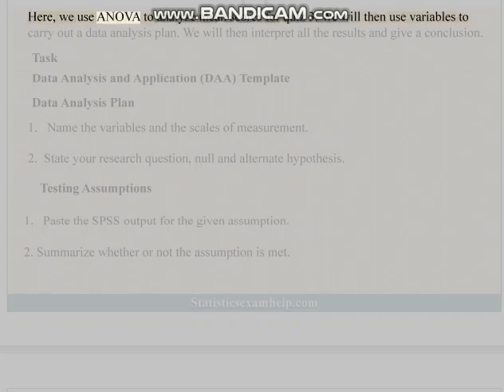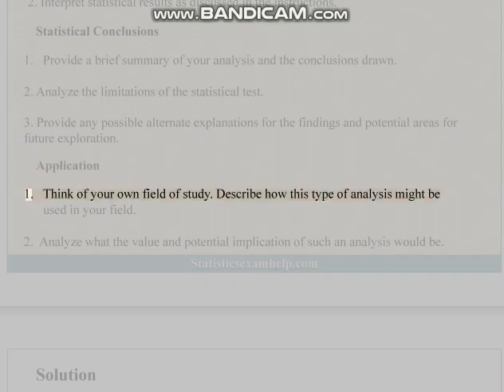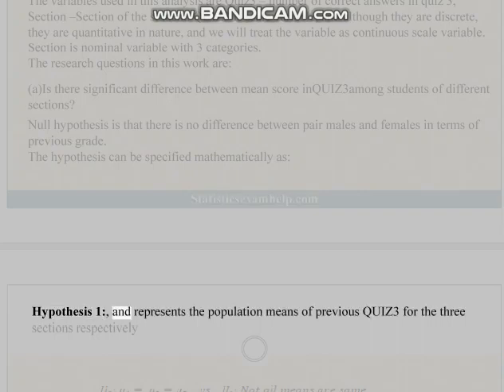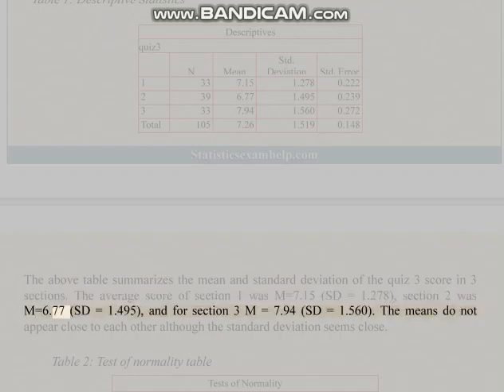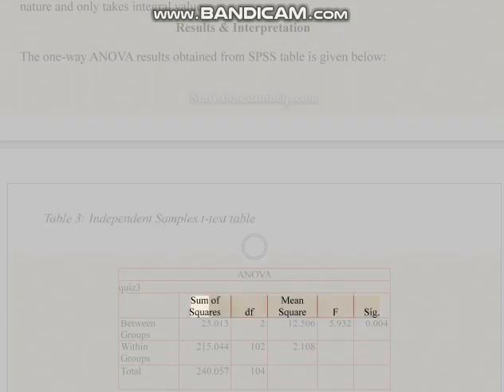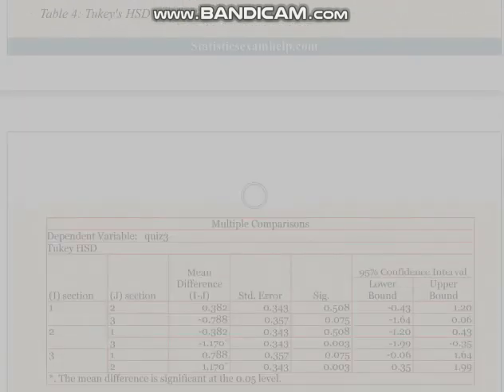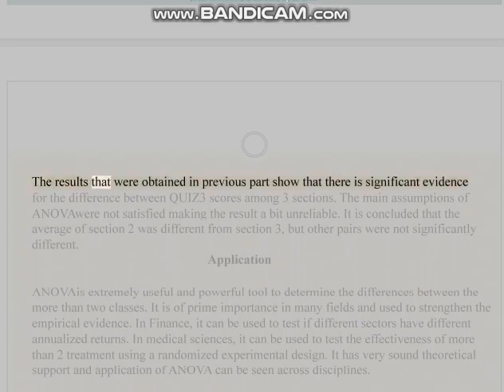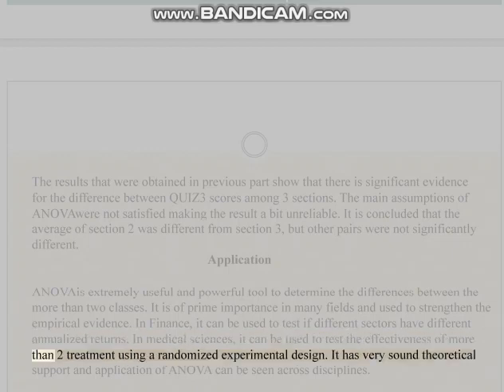Data Analysis Exam Help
I am Baddie K. I am a Data Analysis Exam Helper at statisticsexamhelp.com. I hold a Masters' Degree in Statistics, from The University of Queensland. I have been helping students with their exams for the past 8 years. You can hire me to take your exam in Data Analysis.